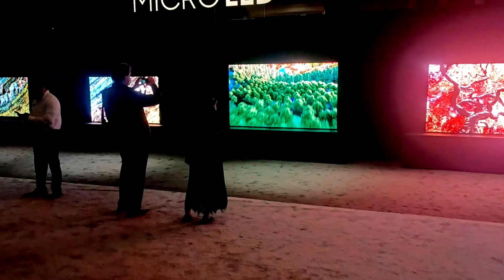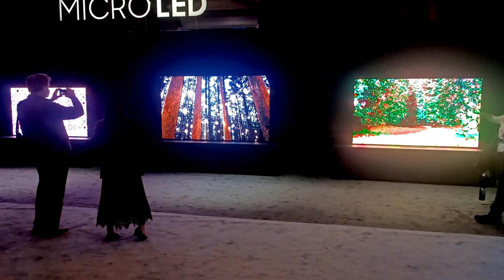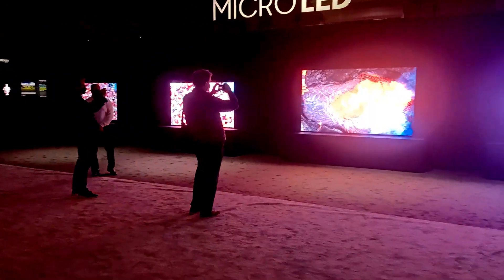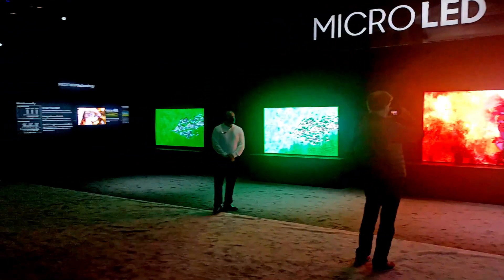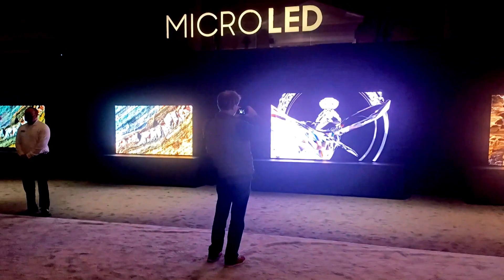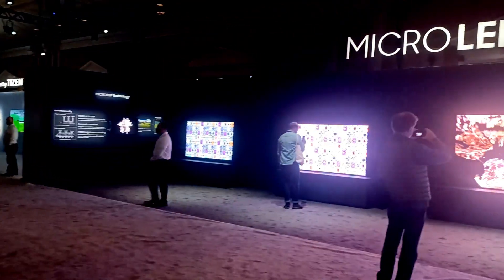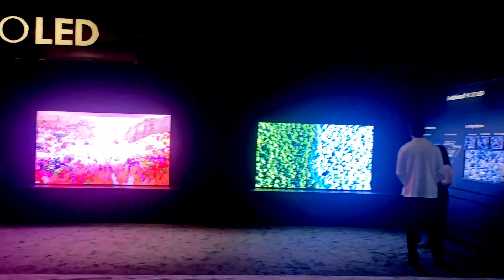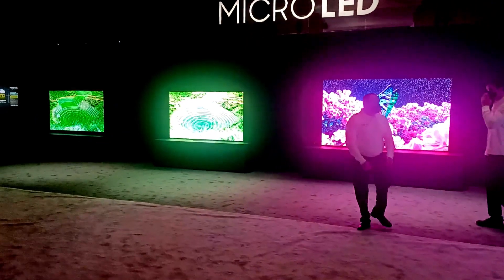CES 2022 Samsung Introduces New microLED TVs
Samsung Electronics has introduced 89" and 99" microLED TVs at CES 2022. This video was shot at their First Look event and features a comparison with a QLED display as well. For more details on the technology, see this text article too.